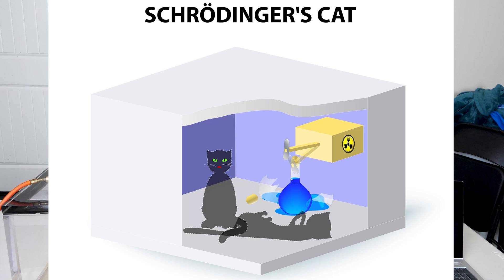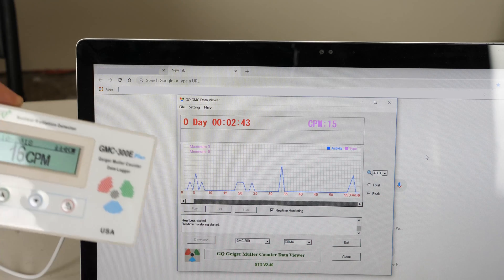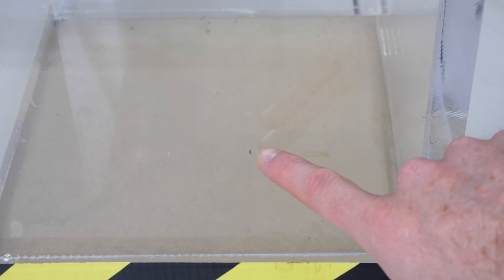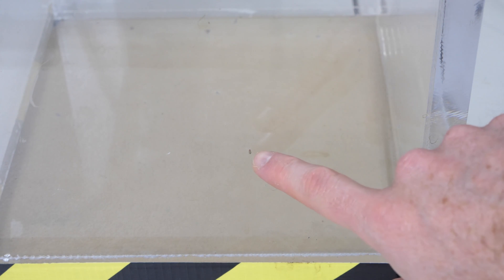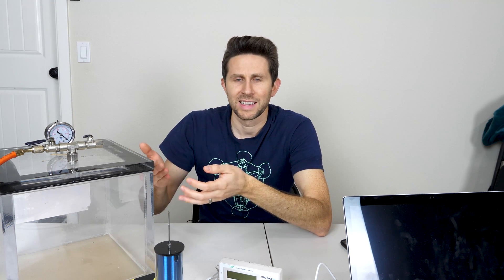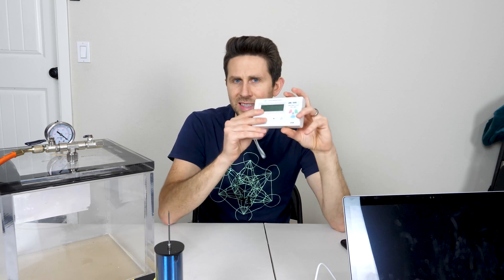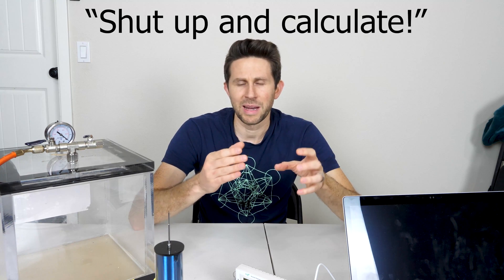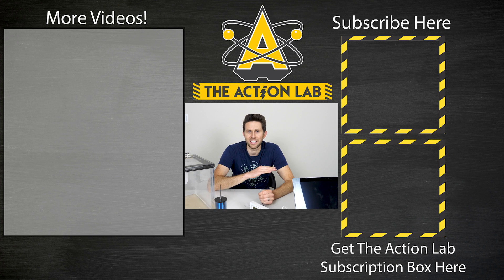"Zombie" Fly That is Both Dead and Alive—Real-life Schrödinger's Cat (Fly) Experiment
In this video I perform Schrodinger's cat experiment, but I actually do the experiment in real life. Except I don't use a cat, I use some fruit flies from my house. I put them in state of superposition by coupling the quantum state of radon with my vacuum chamber that turns on if there are more than 3 clicks per second in background radiation.